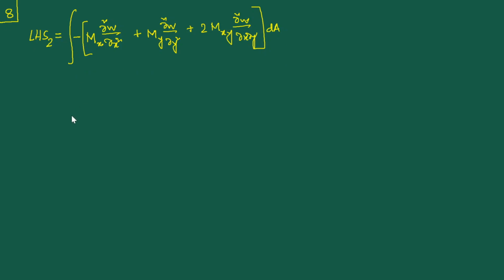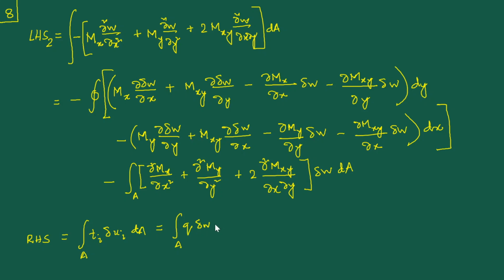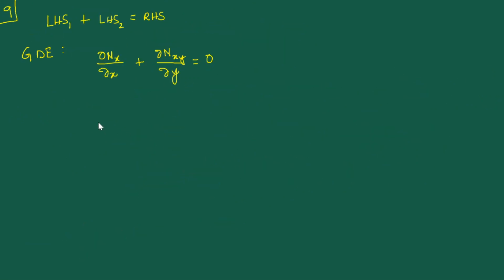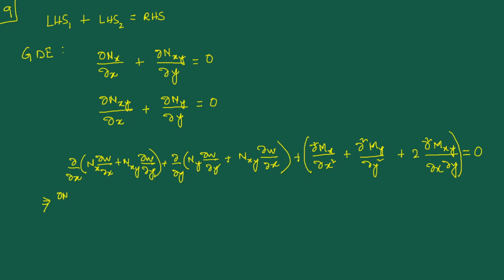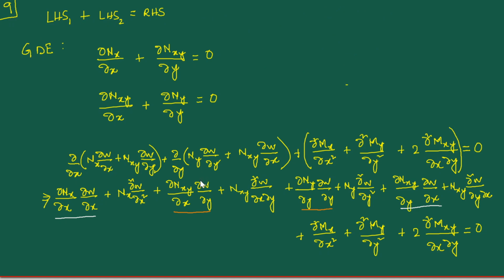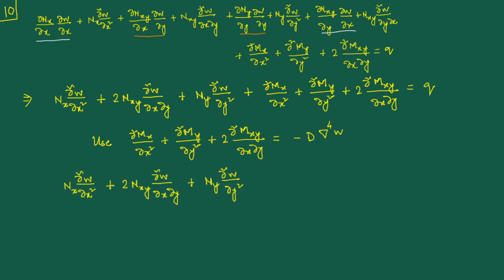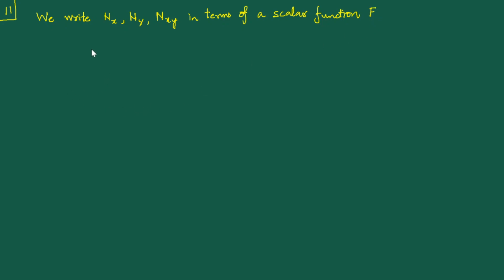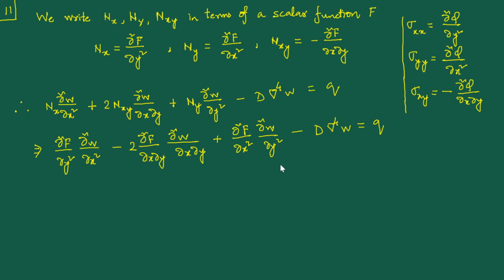[L45] Föppl-von Kármán Plate Theory – 3: Derivation (Part 3)